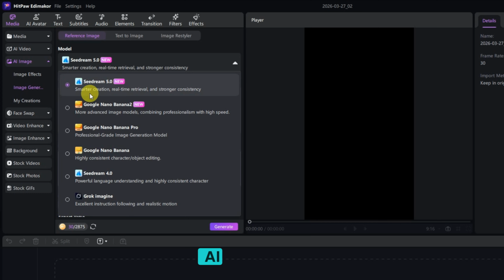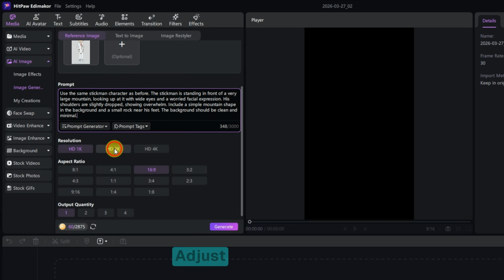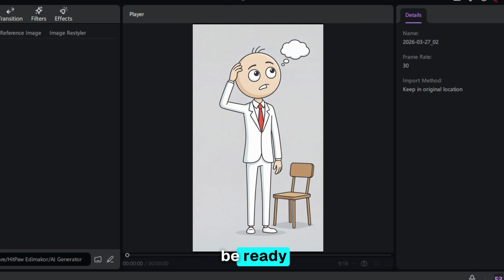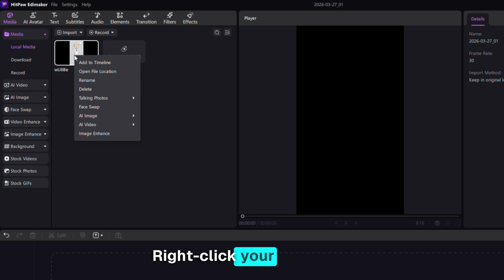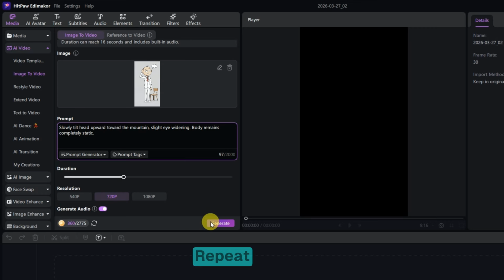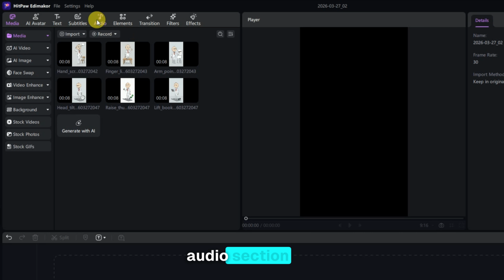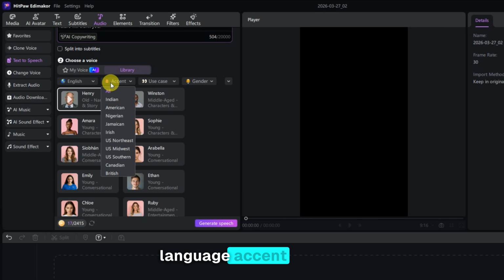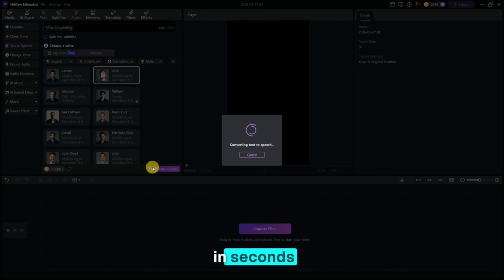How to Create Viral Stickman Animations for any niche (Full tutorial)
Want to create stickman animation videos that go viral and rack up millions of views? In this step-by-step tutorial, I’ll show you exactly how top stickman channels create viral hits using AI tools-HitPaw Edimakor. From scriptwriting to AI animation, voiceovers, and editing, this guide covers everything you need to go viral!

Create Viral Stickman Animations in Edimakor📌
0:00 Intro
0:23 Generate Ideas & Script
0:48 Create Stickman Images
1:24  Animate the Images
1:46 Add Professional AI Voiceover
2:06 Edit & Export Your Viral Video
2:19 Outro